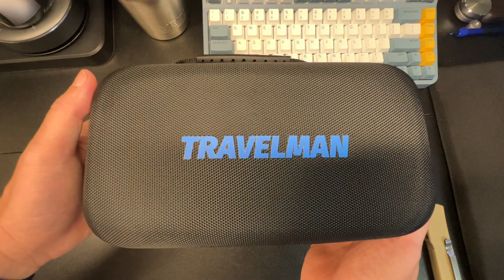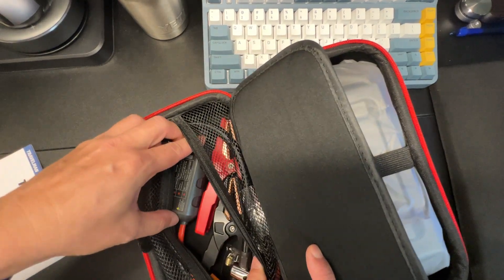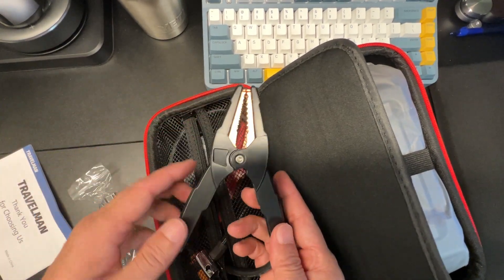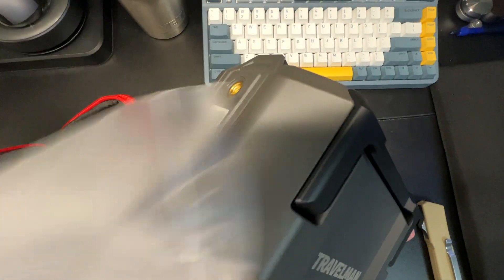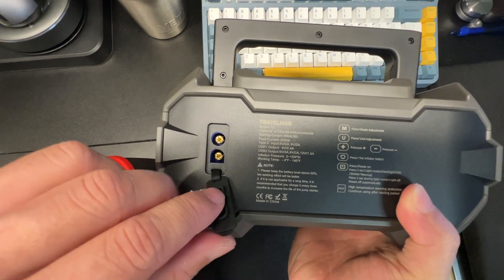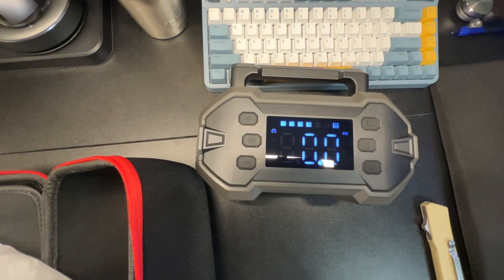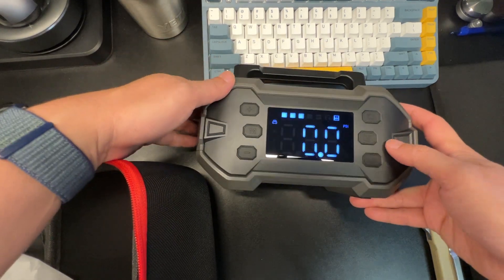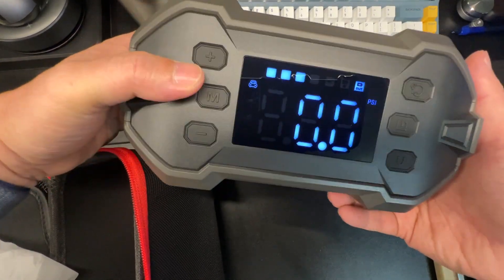Unboxing 150PSI 3000A TRAVELMAN Car Jump Starter with Air Compressor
TRAVELMAN Car Jump Starter with Air Compressor, 150PSI 3000A Car Battery Jump Starter Battery Pack (10.0 Gas/8.0L Diesel), 12V Car Battery Booster Portable Jump Box with Tire Inflator

【3000A 24000mAh Powerful Jump Starter】Jump start your vehicle (up to 10.0L petrol or 8.0L diesel engine) with 3000 amps of peak current and heavy duty clamps in seconds.our battery starter could start cars, trucks, motorcycles, snowmobiles, SUV, RV, lawnmowers, and yachts up in a few minutes, even in extreme temperatures (-4°F~140°F).
【150PSI Powerful Tire Inflator】TRAVELMAN digital air pump is manufactured with the unique intelligent chip, which is more powerful, more stable and less noisy.The air pump supports tire-pressure detection, Preset values stopping and unit switching (BAR/PSI/KPA/Kg/c㎡).You can preset the value and it will automatically shut off when the pressure is reached. It can be used for Car, Bicycle, Motorcycle, Basketball, Pool Toys.
【More Than a Jump Box】The TRAVELMAN jump starter is derived from the upgraded design of 2023 which will lead the market trend in the future. This battery jump starter integrates six functions such as car emergency start, tire inflator, lighting, SOS warning, charging for mobile devices, and starting 12V vehicle-mounted devices.
【Emergency Light & Portable Power Bank】The LED lights include three modes (Normal, Strobe, SOS), which can be used in different emergencies. It is also a portable power bank. Through the USB port, you can charge your USB devices (such as the iPhone, Kindle, or iPad) and the jump box supports 48 hours of high-brightness lighting.
【Intelligent Safety Jumper Cables】 Updated car jumper cables with extended length to reach varied battery terminals, bolder cable for better conductivity, larger opening range for ease of use, built-in 10 protections and visible alarms to automatically detect connection, will free all your worries about incorrect operation and sparks.
【24 Months Warranty】Our Brand TRAVELMAN is specialized in vehicle emergency Starter with 24 months warranty. Package Including: Jump starter x1, Jump starter clamps x1, Inflatable hose x1, Nozzle adapters x4, USB cable x1, Storage case x1, Manual x1.